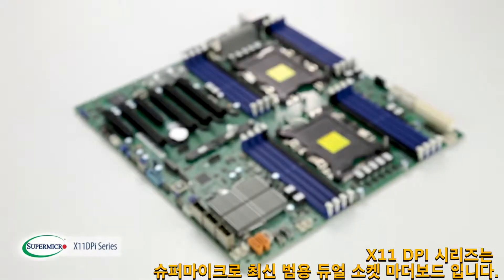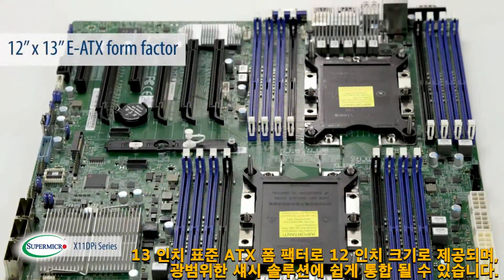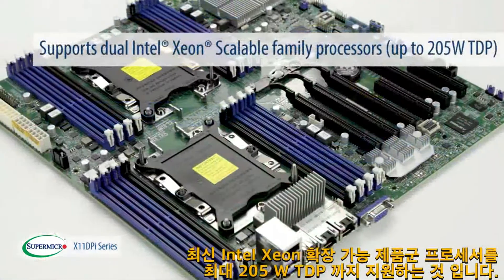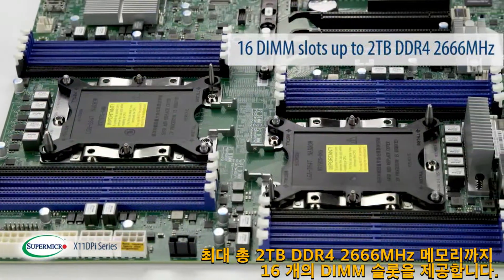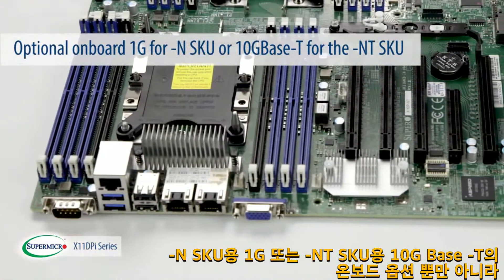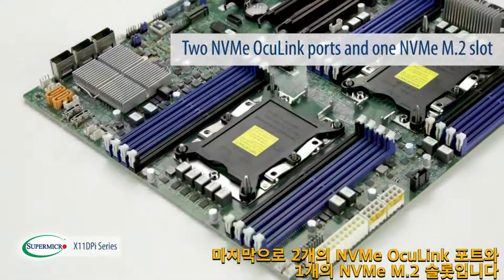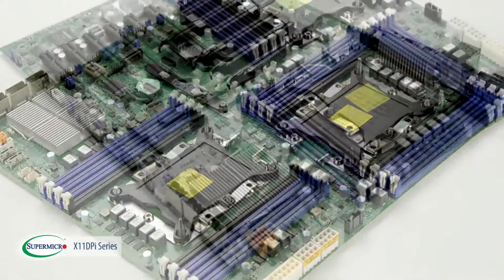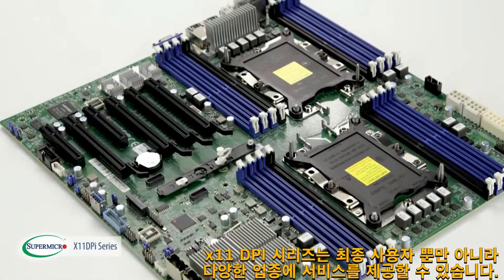Supermicro SuperMinute: X11DPi Series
X11DPi 시리즈 마더 보드는 슈퍼 마이크로의 최신 범용 듀얼 소켓 마더 보드입니다.
12 "x 13"표준 E-ATX 폼팩터로 다양한 섀시 솔루션에 쉽게 통합 할 수 있습니다.